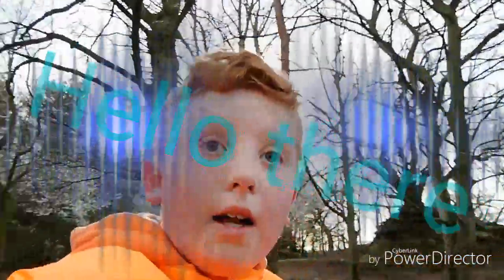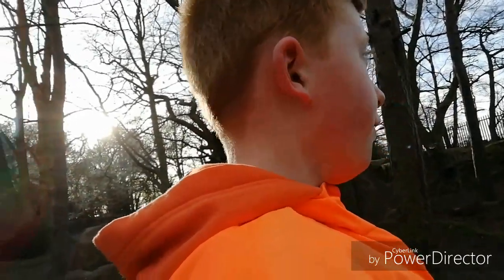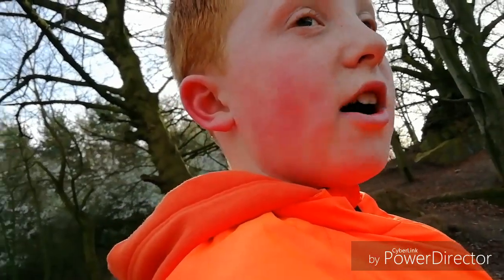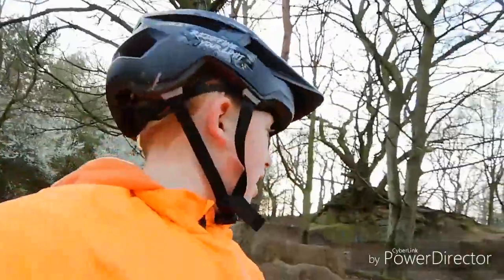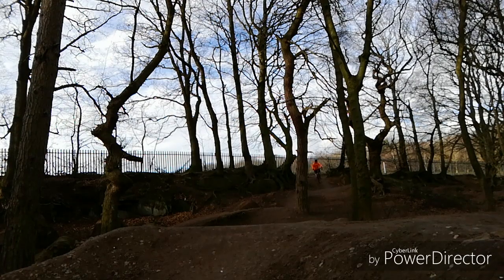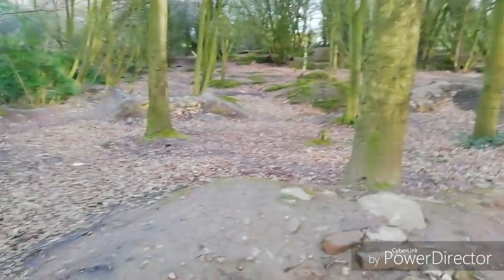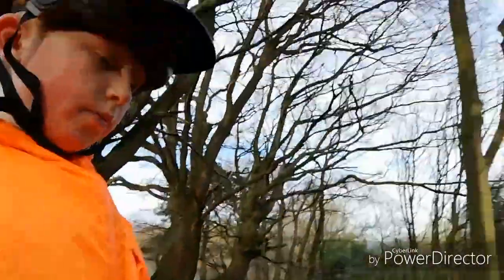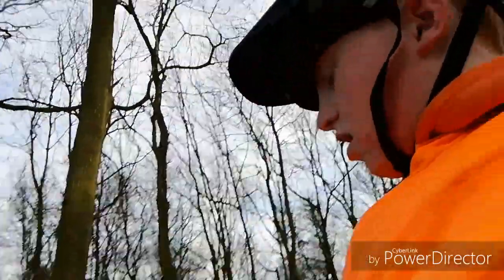All alone at hookies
Practiceing my jumps and skills at hookstone woods